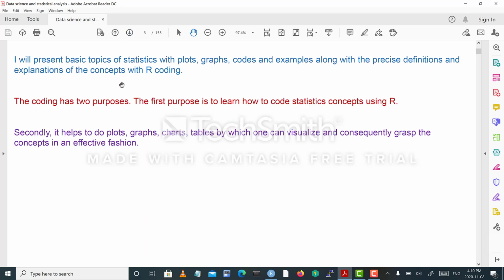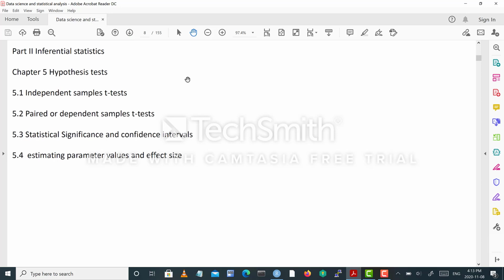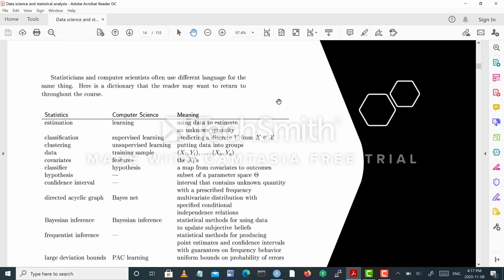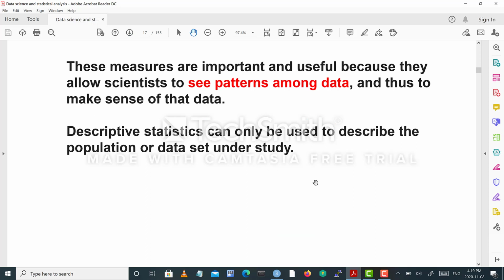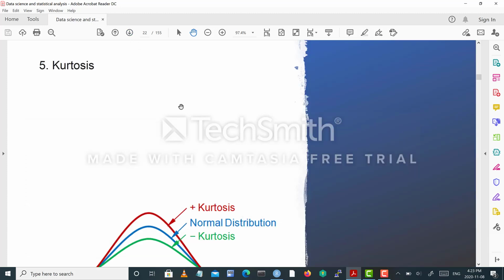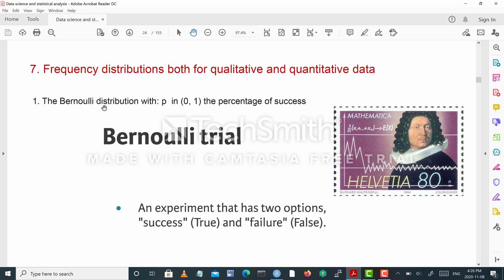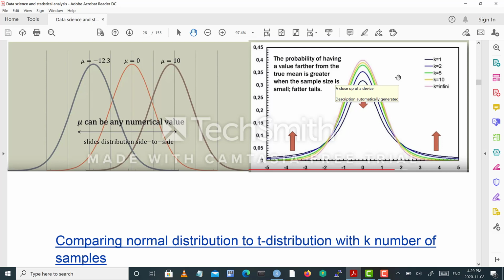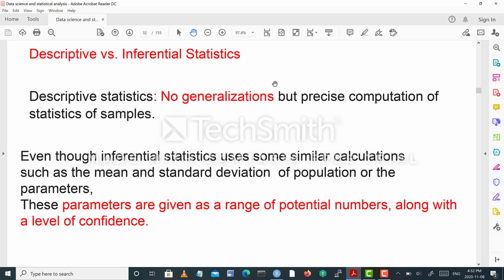Statistics with R - Part 1 Big picture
The is the basic statistics course towards data science with R.